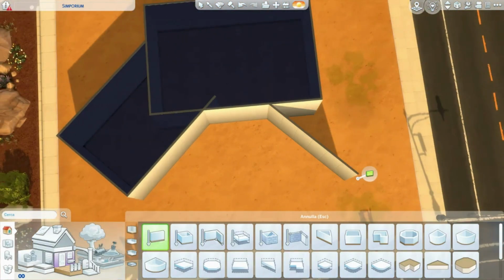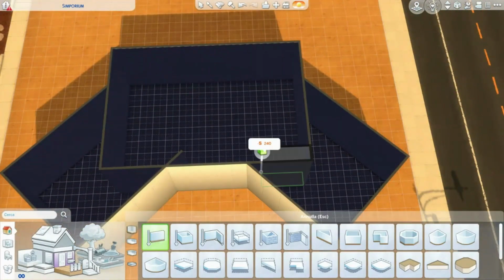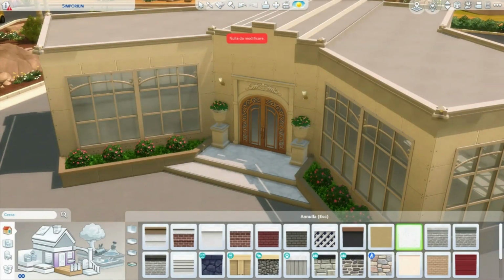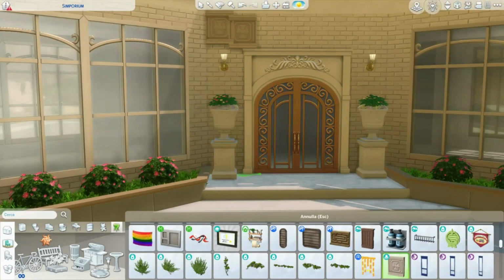🏪An actually USEFUL clothing store?! || Oasis Springs Rebuild [No CC]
Hi everyone! Today we are building a much needed commercial lot so you can give your sims a makeover! Hope you enjoy!

Origin ID: plumbobd
Help me make better videos in the future!